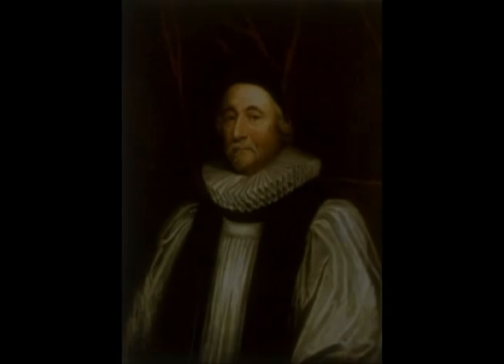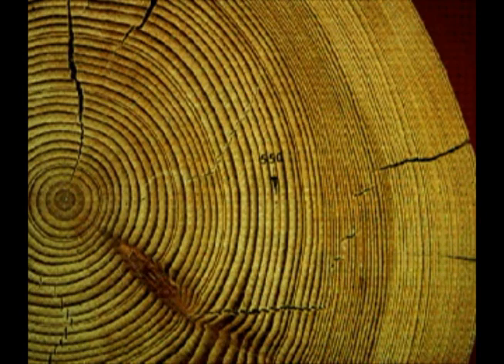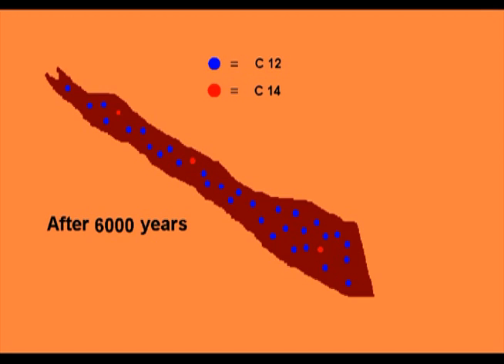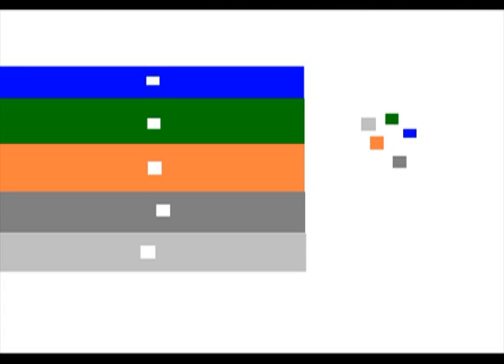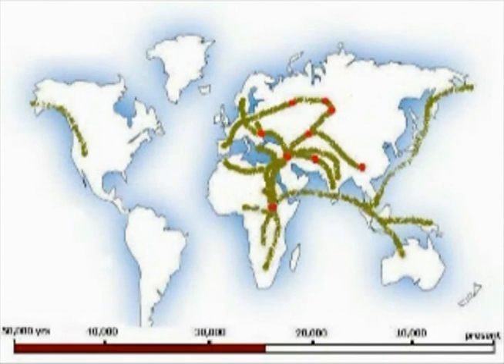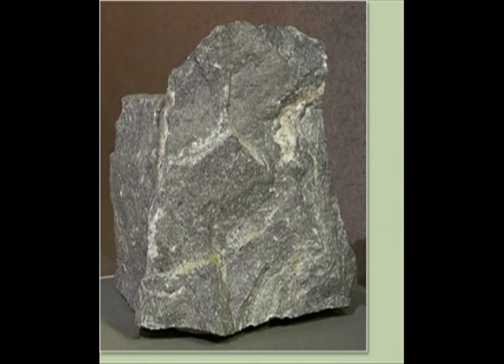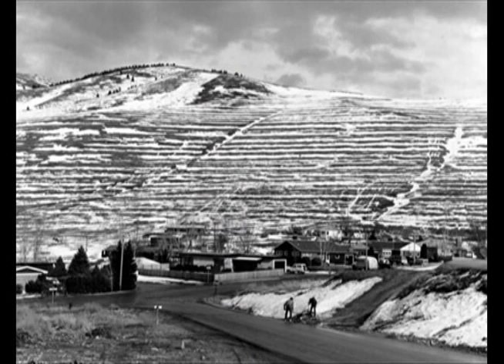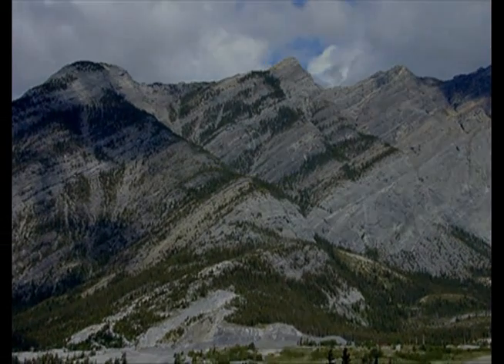5 - The Age of Our World Made Easy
Methods of dating easily explained, that clearly prove the age of the Earth and our universe. Part of the "Made Easy" series that explains science in clear and simple terms. A must for people who think the world is just 6,000 years old.